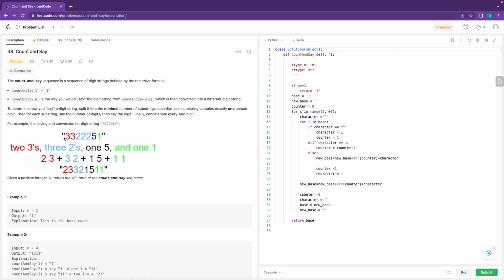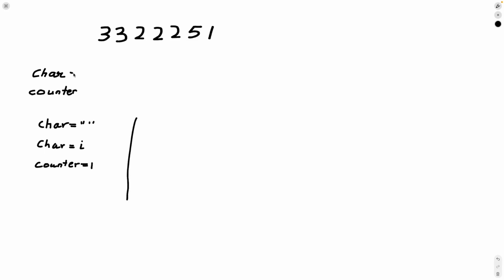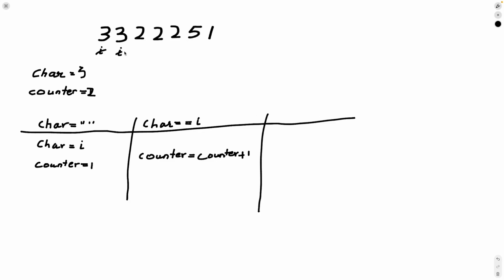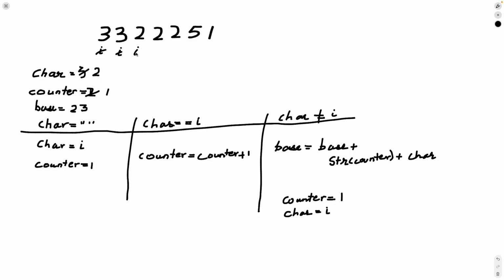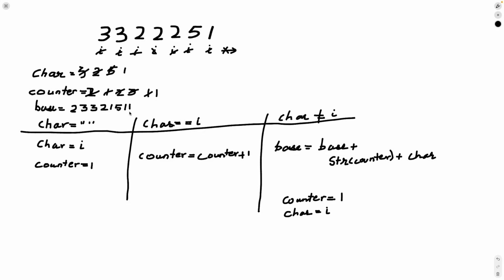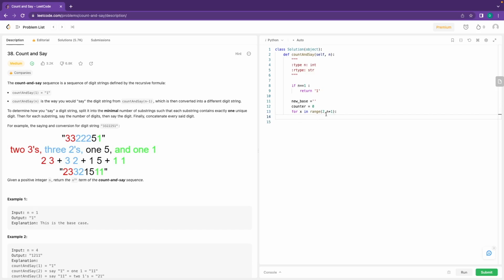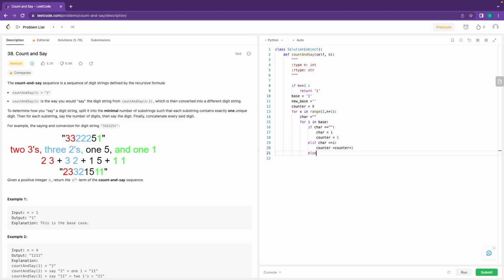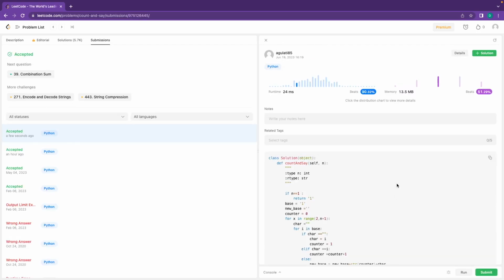38 Count and Say Leetcode